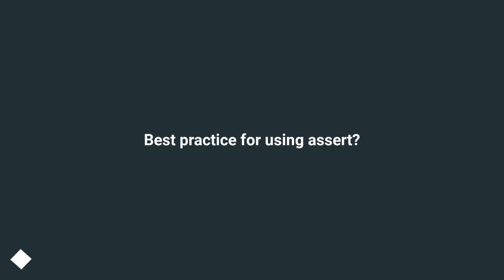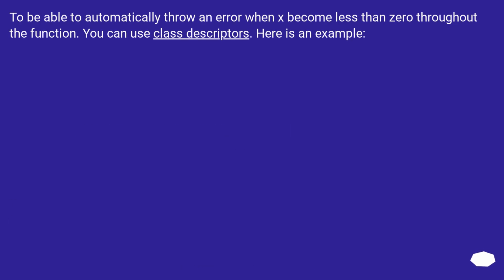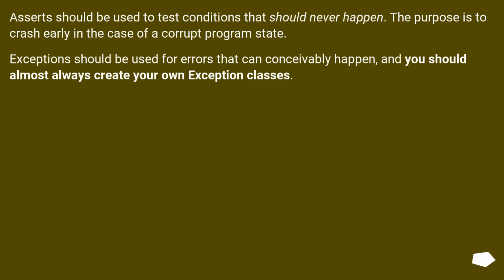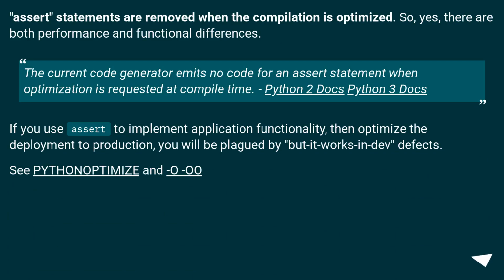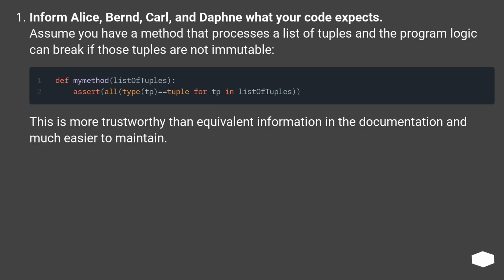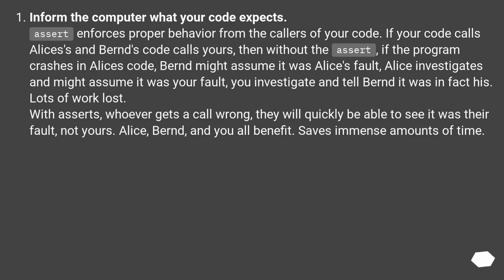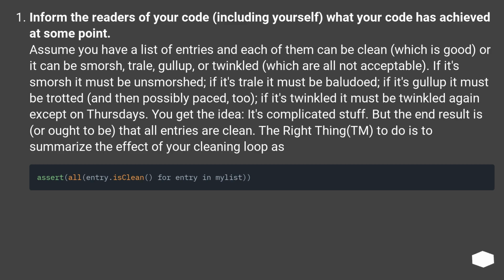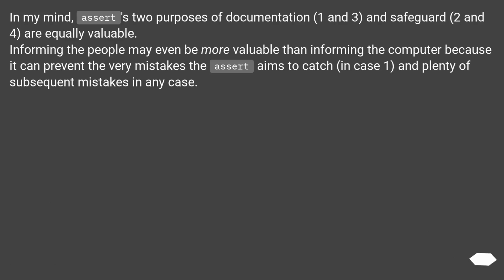Best practice for using assert?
Chapters
00:00 Question
00:57 Accepted answer (Score 161)
01:40 Answer 2 (Score 854)
02:44 Answer 3 (Score 446)
03:24 Answer 4 (Score 154)
06:59 Thank you